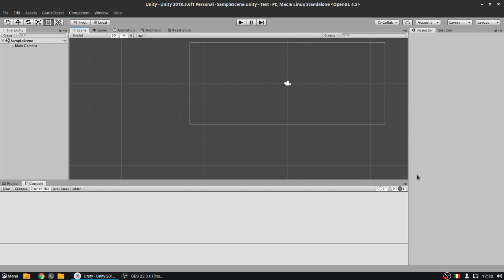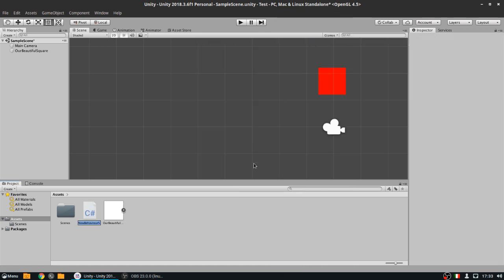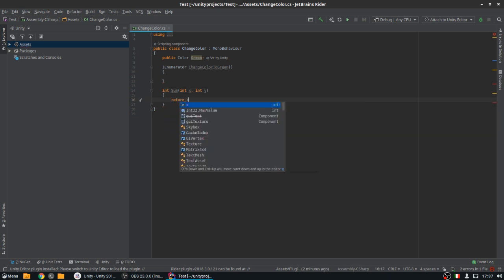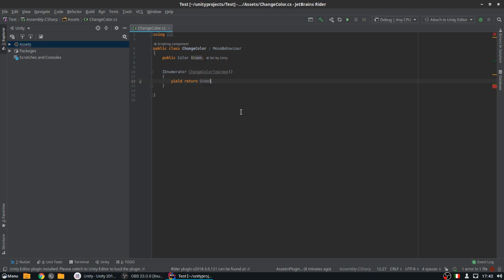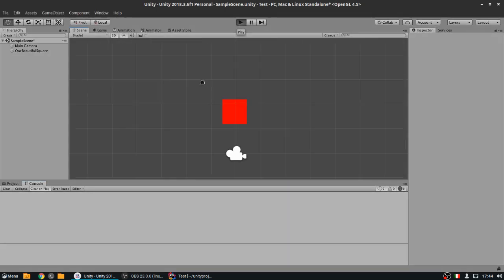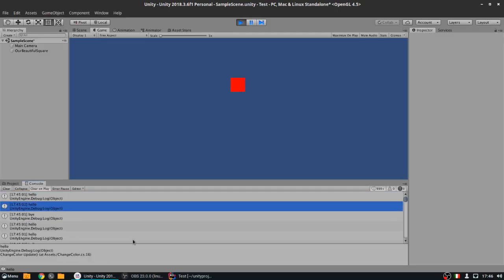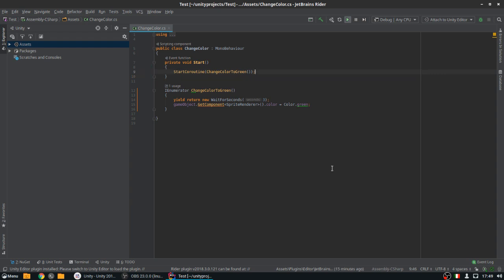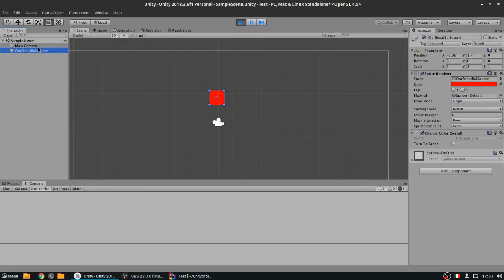How to run code after a delay in Unity (with coroutines)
Ever wanted to, let's say, turn a gameobject green after 3 seconds in Unity? You can do that easily using coroutines!
Music used in the video:
| Elektronomia - Heaven
| Elektronomia - Shine On (Instrumental)
! Elektronomia - Spirit